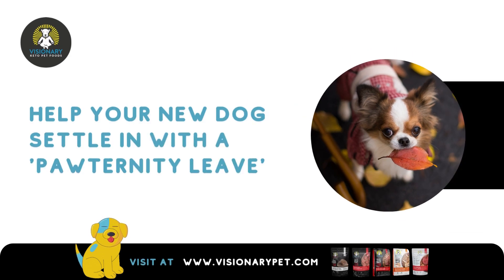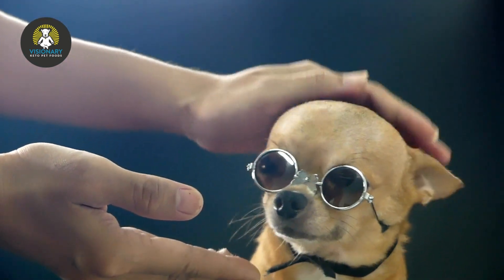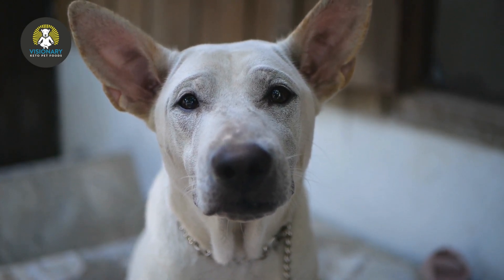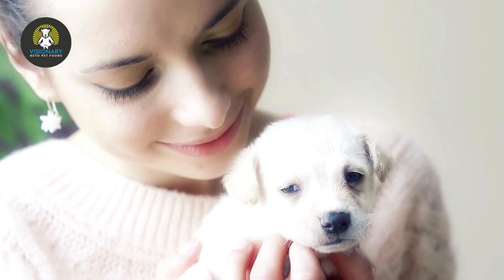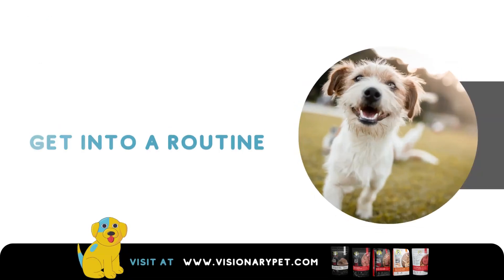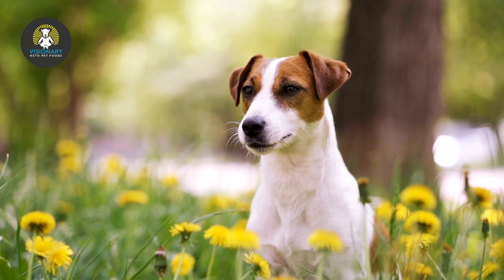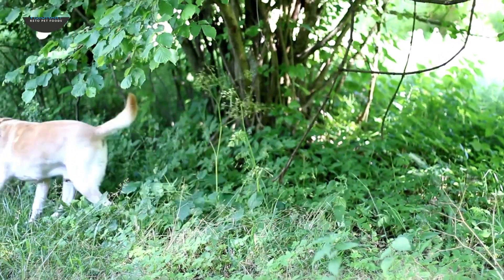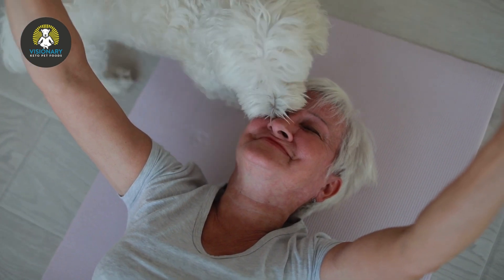Help Your New Dog Settle in with a 'Pawternity Leave'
Dogs are man's best friend, and we spend a lot of time with them. But when a new dog moves in, it can be tough getting them used to the new house, new people, and new routine.

In this video, we're giving you a pawternity leave to help your new dog settle in. This leave will give you the time you need to get your new dog used to the new house, people, and routine.

Don't worry, we'll be here to help you every step of the way!